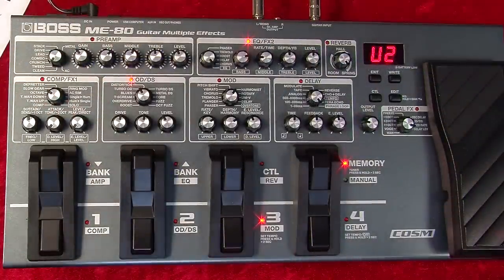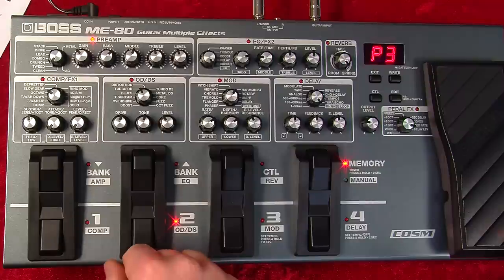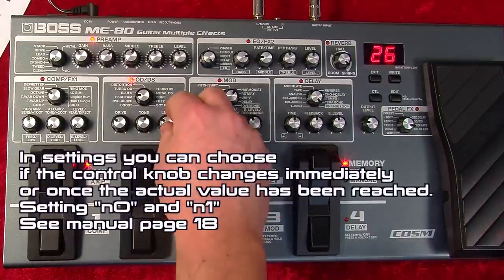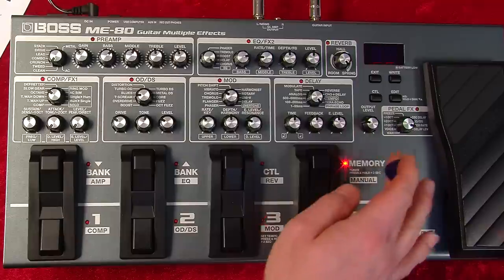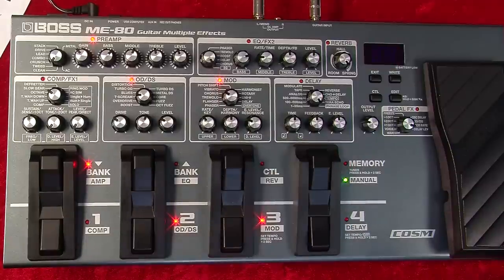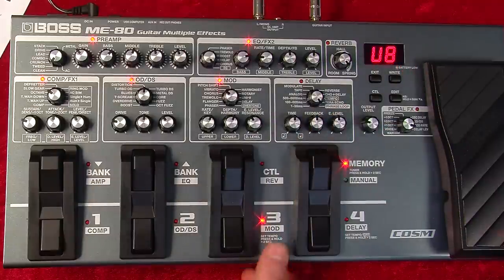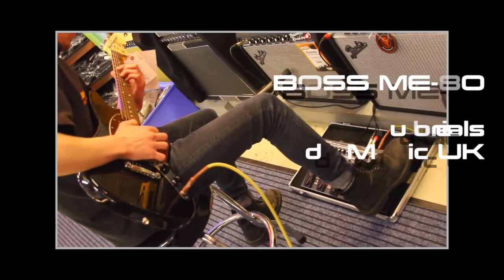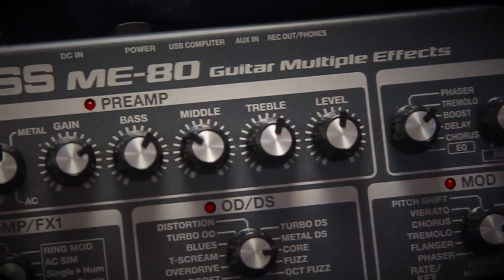Boss ME-80 Saving Patches Tutorial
This tutorial runs through how you can create, edit and save your own sounds as patches in the user banks of the Boss ME-80. There are a couple of tricks to know about when editing and the settings options available but essentially its pretty simple as you move the controls and when your happy, store them to a user location.